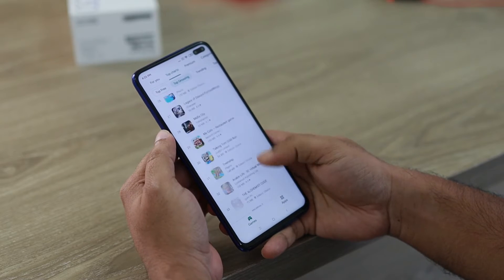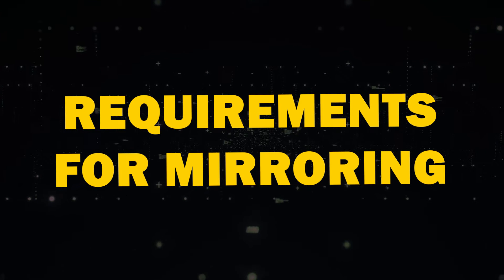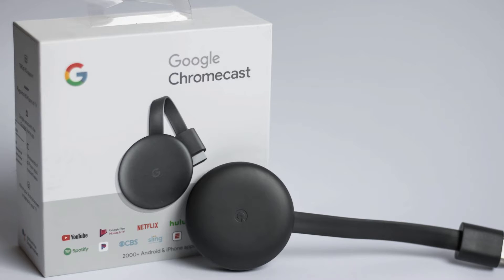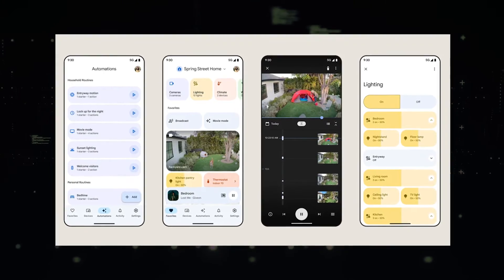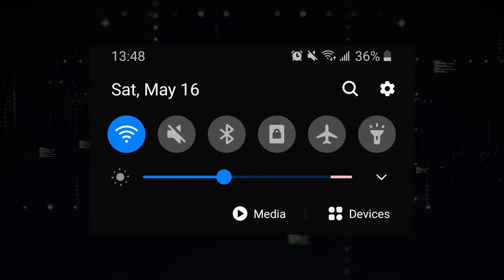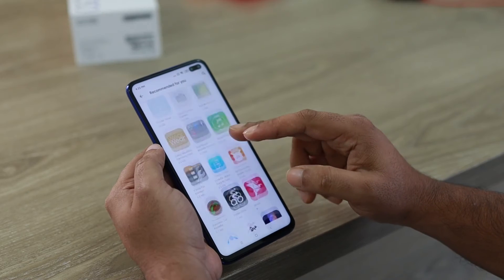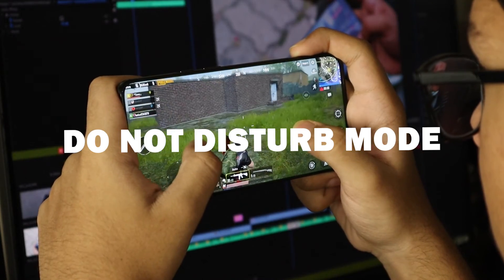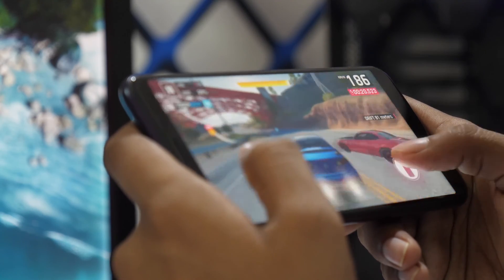How To Cast Android to Samsung TV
Here are a few ways to cast your android phone to a Samsung TV.